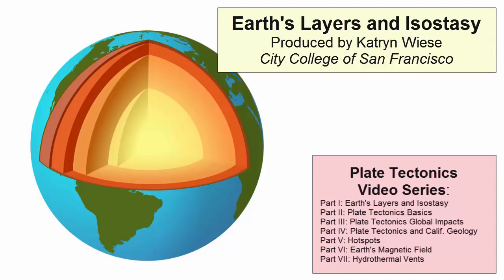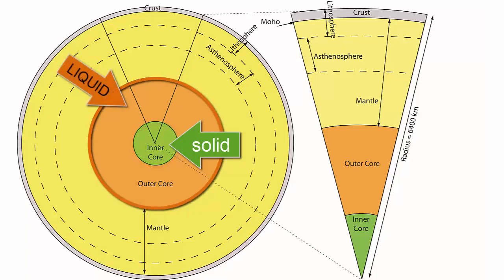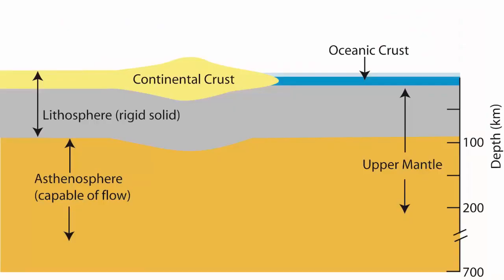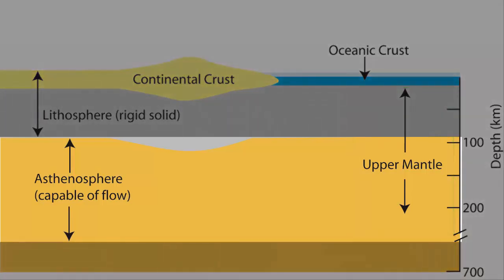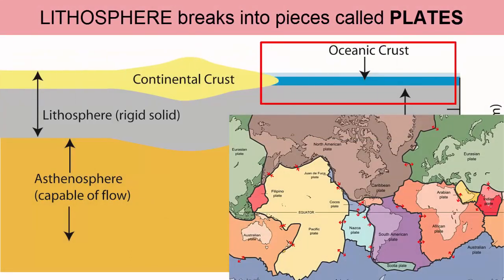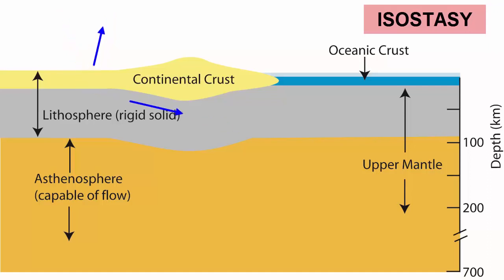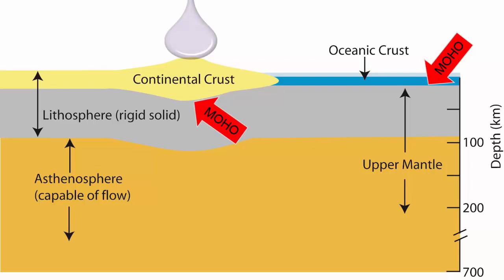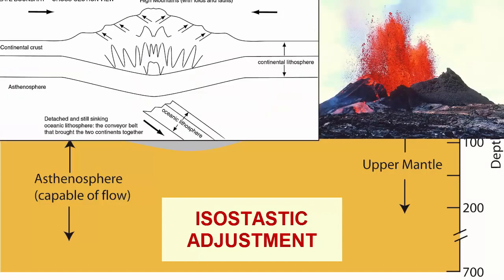Earth Layers & Isostasy IG8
Earth Layers & Isostasy

For an introductory college-level earth sciences class: a review of Earth's layers -- crust, mantle, inner core, outer core, asthenosphere, lithosphere -- including their thicknesses, compositions, and basic properties (+the description of the moho: the boundary between the crust and mantle). We also discuss how the Earth's crust and lithosphere rise and fall isostatically as weight is added or removed.